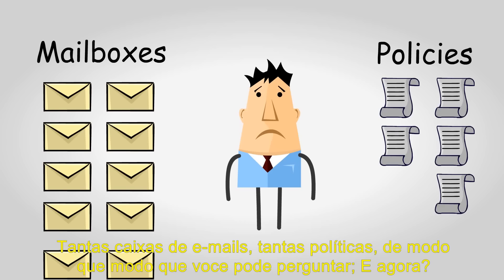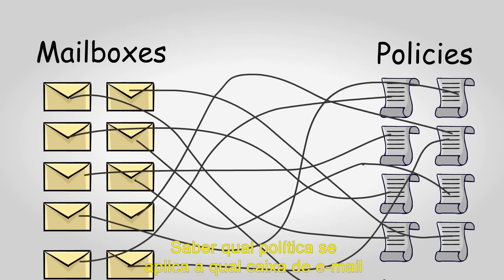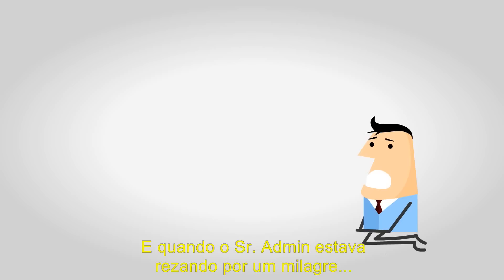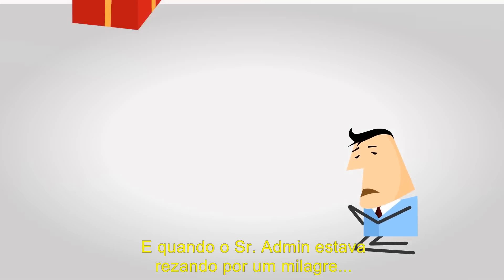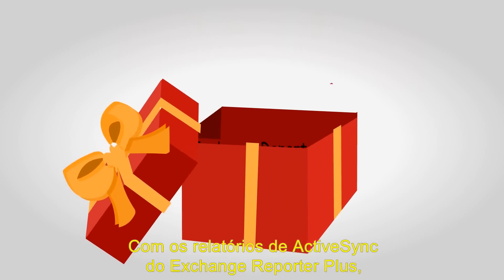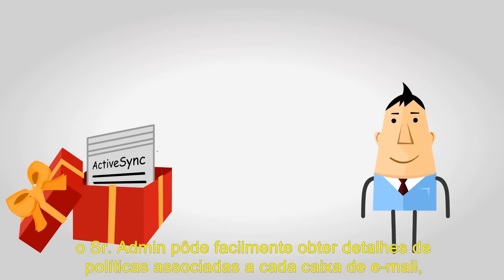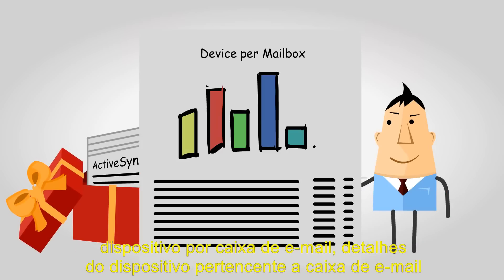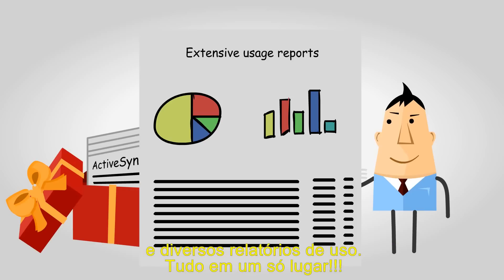Exchange Reporter Plus - Necessidade no Mundo do BYOD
Com os relatórios de ActiveSync do Exchange Reporter Plus da ManageEngine você pode facilmente obter detalhes de políticas associadas a cada caixa de e-mail, dispositivo por caixa de e-mail, detalhes do dispositivo pertencente a caixa de e-mail e diversos relatórios de uso. Tudo em um só lugar!!!

ACSoftware / Figo Software seu Distribuidor e Revenda ManageEngine no Brasil -